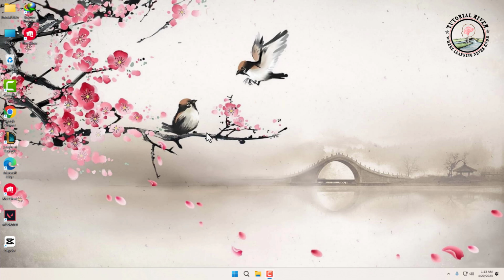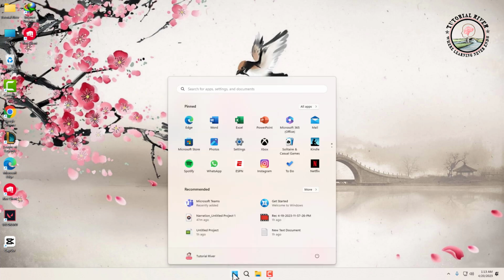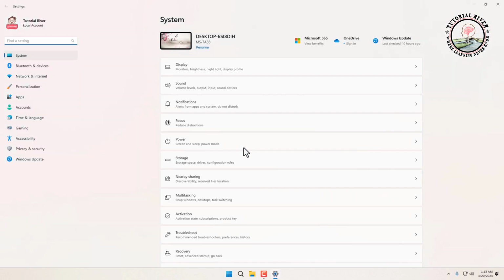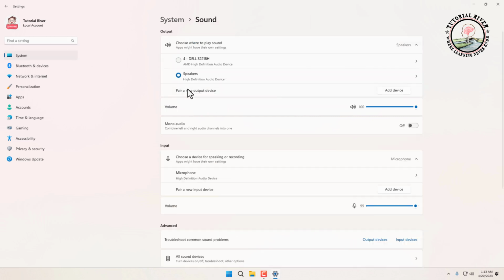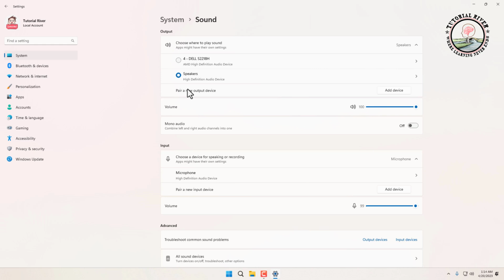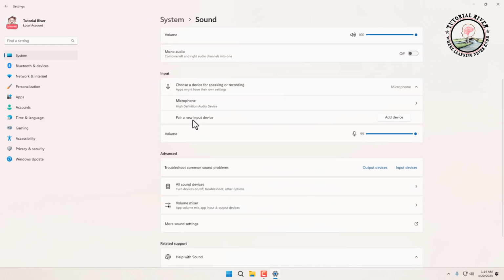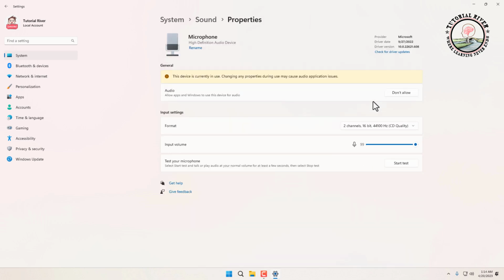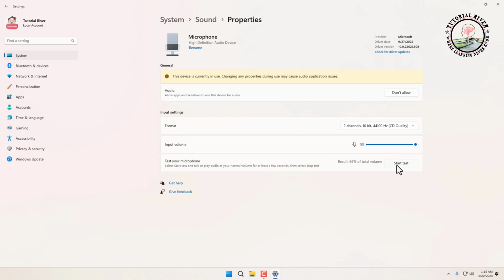How to Test a Microphone on Windows 11 [ Easy Method ]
PC users are more reliant than ever on access to a microphone and camera. After all, apps like Zoom and Microsoft Teams give us a gateway to work from home. They also make it easier than ever to keep in touch with distant family and friends.